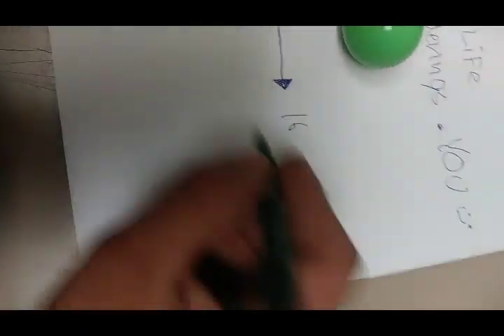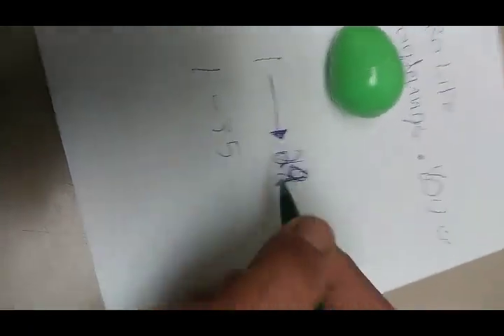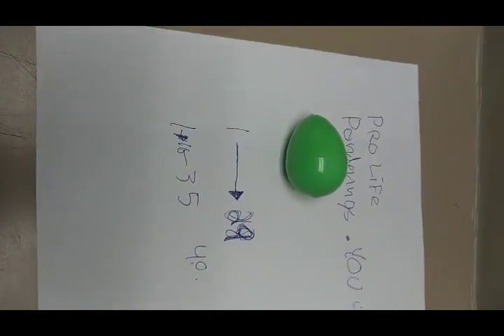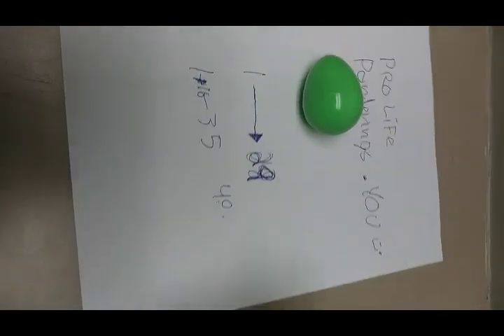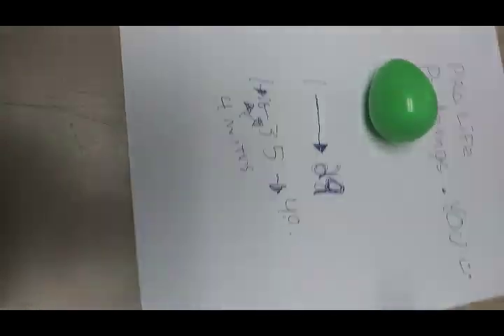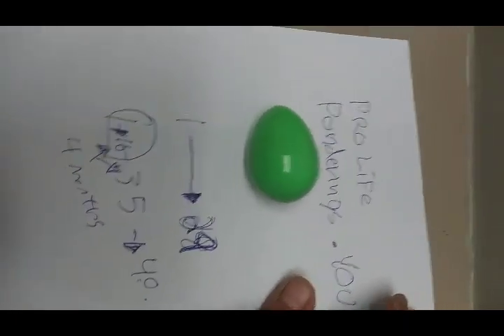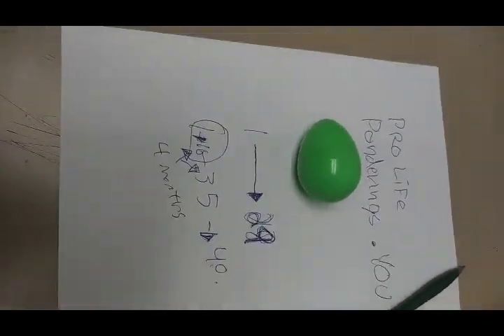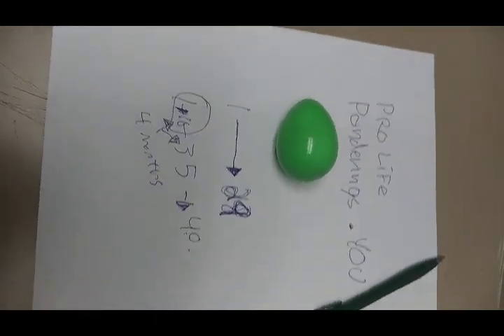Pro-Life Ponderings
I thought the 🎻 example was dumb.
but I'm just a man what do I know it's not my body it's not my decision.